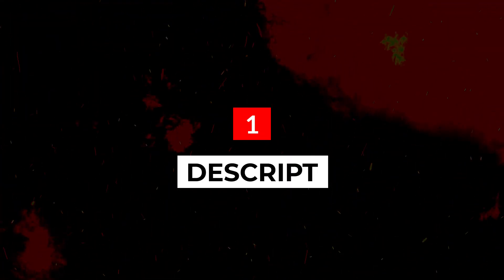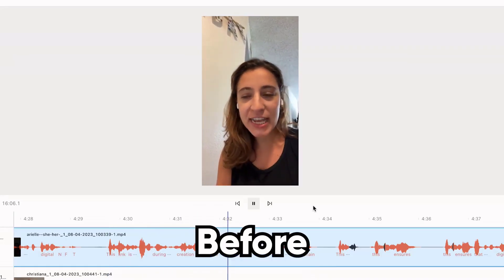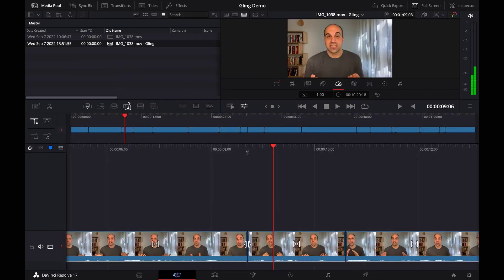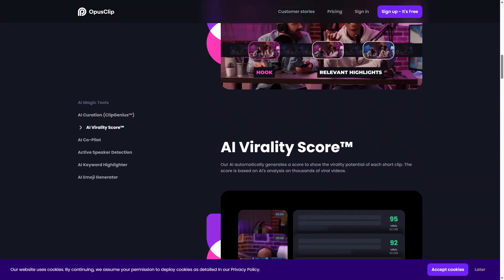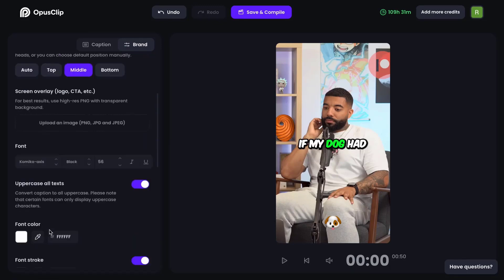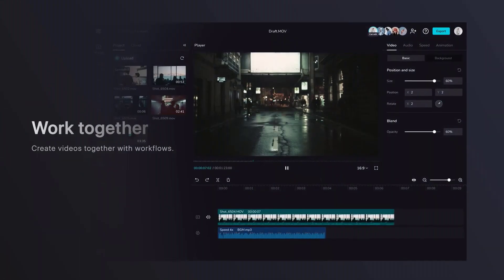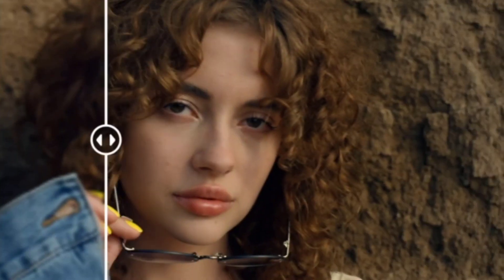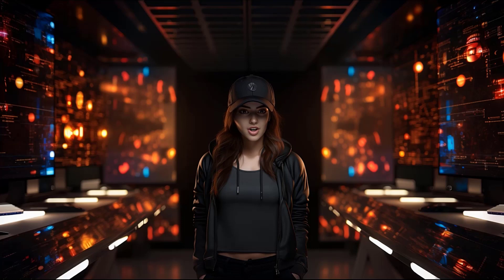Unlock Your Creativity with These Top 5 AI Video Editing Tools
In this video, we're going to be talking about some of the best AI video editing tools available on the market. With these tools, you'll be able to edit your videos in a way that is both professional andcreative.

If you're looking to add a little creativity to your videos, then these tools are perfect for you. By using these tools, you'll be able to create videos that are both interesting and professional. So be sure to check out this video and see which AI video editing tool is the best for you!